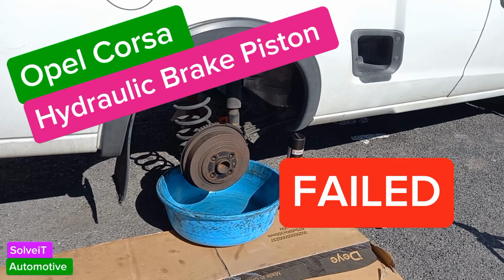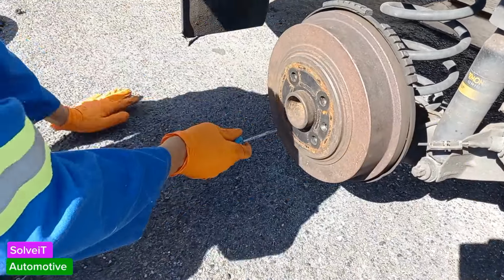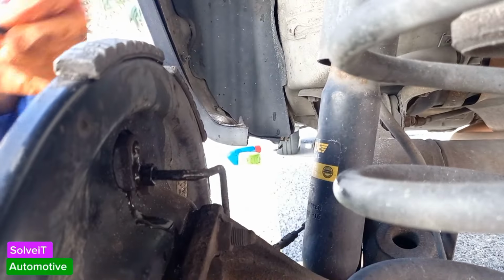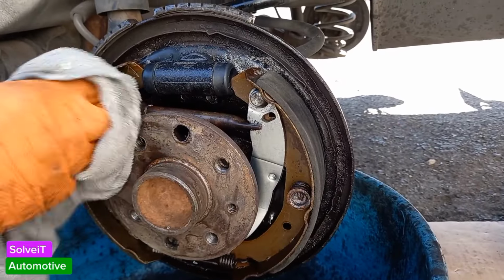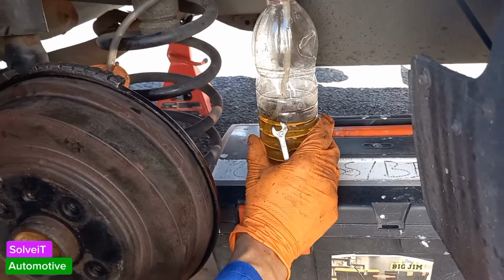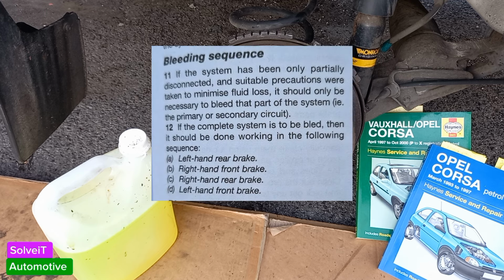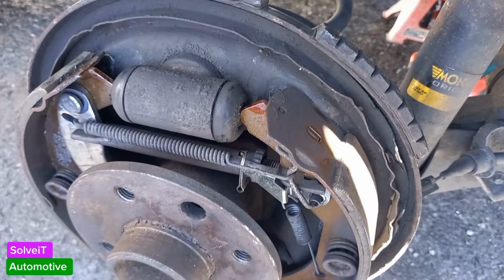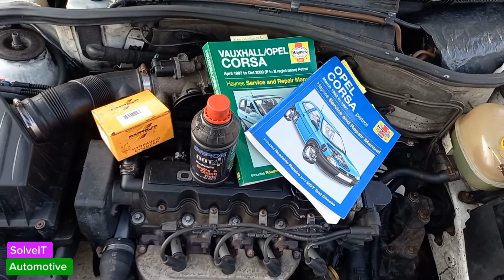Opel Corsa Utility 1.4i Brake Cylinder and Drum Clean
In this episode the rear  brake cylinder on the Opel Corsa Utility 1.4 failed. We see how to repair this problem and also how to set and bleed the braking system.